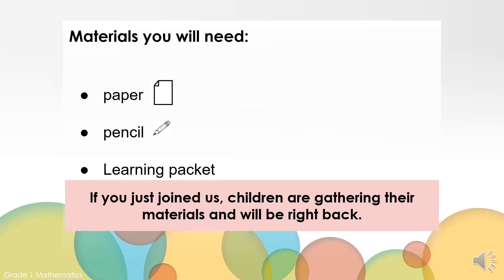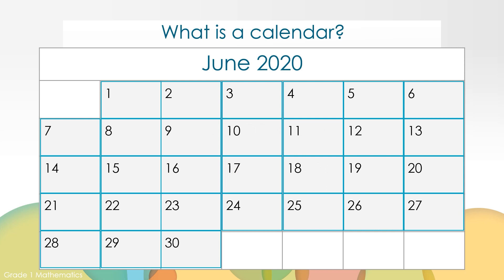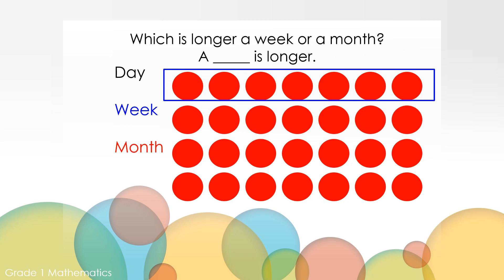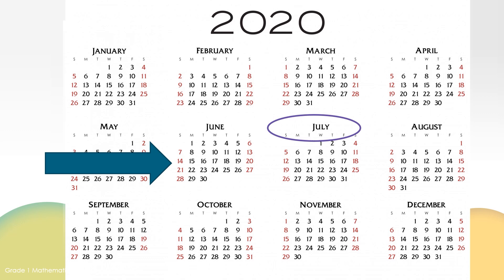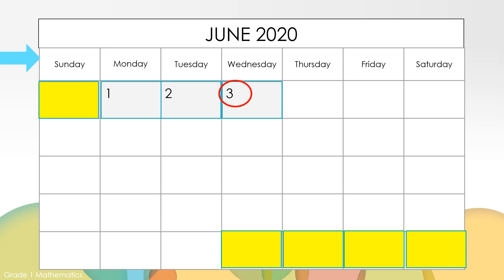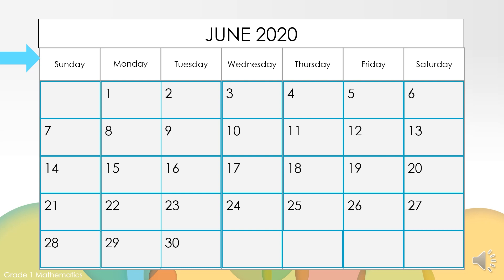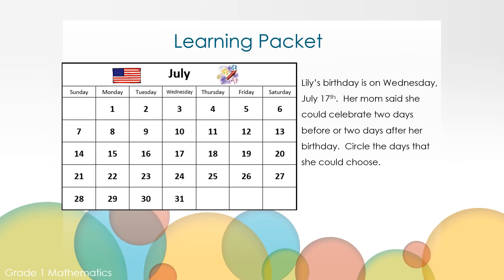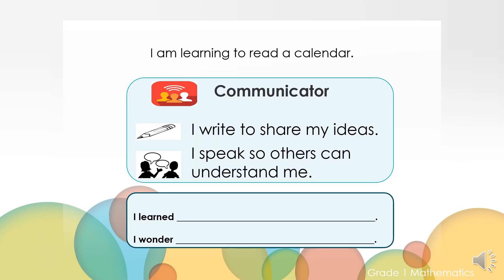Measurement Calendar - Math, Grade 1, Unit 10, Video 6